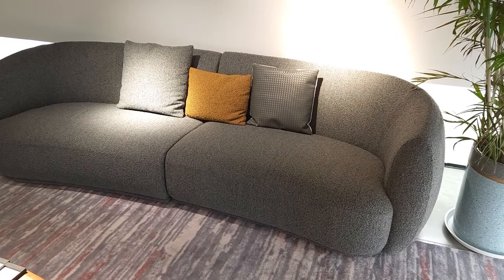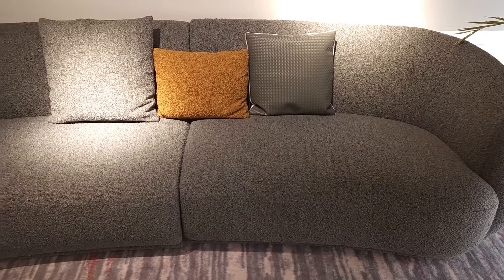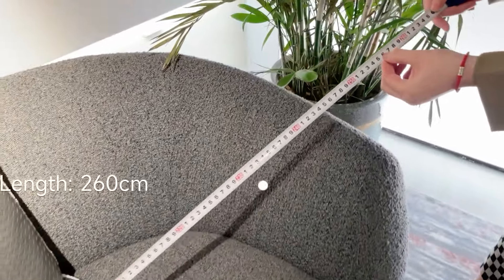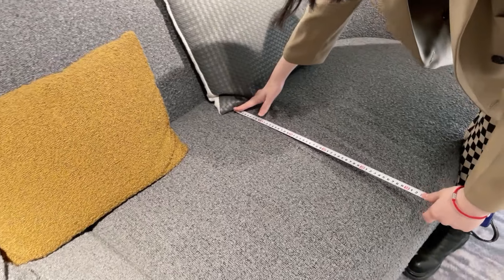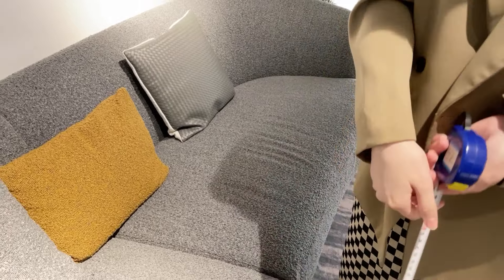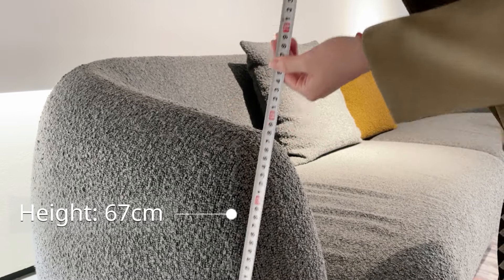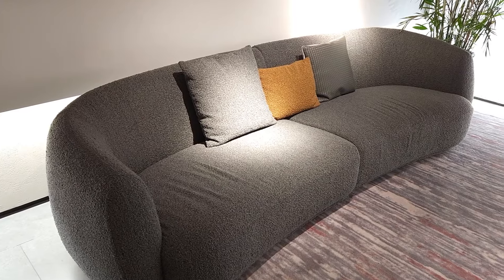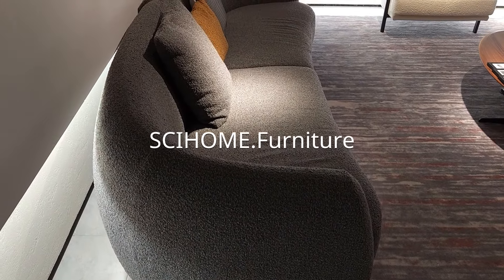U Shape Sofa with boucle fabric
SCIHOME is a home furniture manufacturer founded in 1999, we can provide OEM&ODM service, we have many famous brand clients in Japan, Korea, United Kingdom, Australia and other countries.